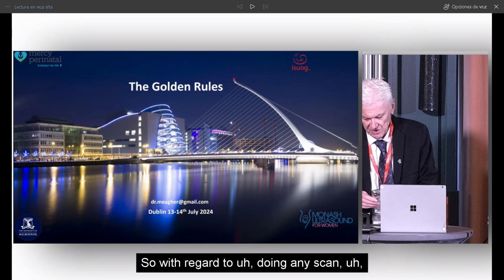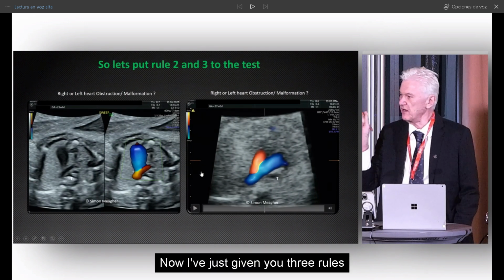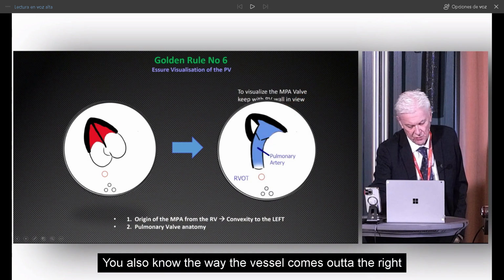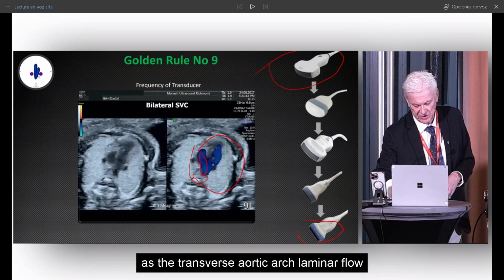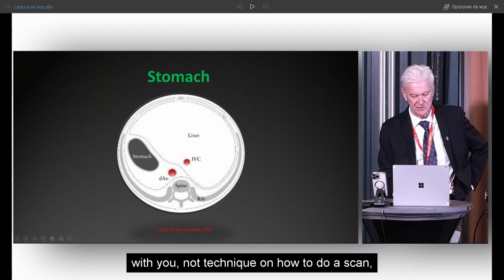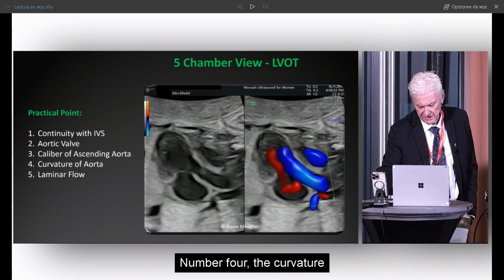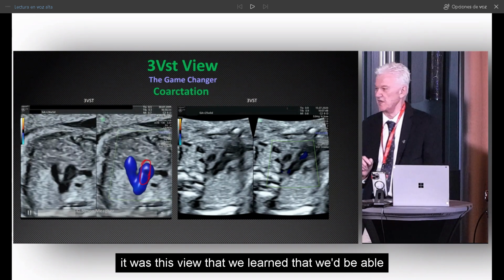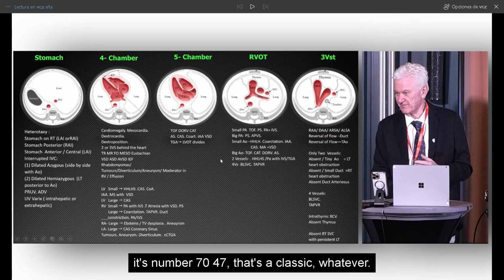ISUOG JORNADA DE ECOCARDIO FETA: REGLAS DE ORO PARA ECOCARDIO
**Reglas de oro para ecocardiografía fetal**
Basadas en protocolos internacionales y guías técnicas:

### **1. Momento óptimo del estudio**
- **18-24 semanas**: Período ideal para visualización detallada (equilibrio entre tamaño fetal y resolución)[1][5].
- **12-14 semanas**: Solo en casos de alto riesgo con equipos de alta resolución[1][8].

### **2. Configuración técnica imprescindible**
- **Magnificación adecuada**: Corazón debe ocupar mayor o igual a1/3 de la pantalla[8][9].
- **Frecuencia del transductor**: Balancear resolución/penetración (5-8 MHz para madres sin obesidad; 2-5 MHz si hay limitaciones).
- **Ganancia y contraste**: Ajustar para definir bordes cardíacos sin artefactos[8][9].

### **3. Cortes anatómicos clave**
**Protocolo de 5 cortes axiales**[8]:
1. **Abdomen superior**: Confirmar *situs* y posición gástrica.
2. **4 cámaras**: Evaluar tamaño ventricular, septos y válvulas auriculoventriculares.
3. **Tracto de salida del ventrículo izquierdo**: Visualizar aorta ascendente.
4. **Tracto de salida del ventrículo derecho**: Verificar arteria pulmonar.
5. **Arco aórtico**: Identificar continuidad con ductus arterioso[5][8].

### **4. Doppler estratégico**
- **Color**: Priorizar en válvulas y septos para detectar shunts[5][9].
- **Espectral**: Medir velocidades en tractos de salida (aorta: 60-120 cm/s)[9].
- **Ángulo de insonación**: Mantener menor a 60° para mediciones precisas.

### **5. Evaluación funcional**
- **Modo M**: Analizar ritmo y fracción de eyección ventricular[9].
- **Doppler tisular**: Valorar movimiento del anillo mitral/tricúspide en diástole[9].
- **Ratios E/A**: Identificar disfunción diastólica (normales: 0.6-0.8 en ventrículo izquierdo)[9].

### **6. Factores de riesgo obligatorios a considerar**
- **Maternos**: Diabetes, enfermedades autoinmunes, infecciones (rubéola/CMV)[1][6].
- **Familiares**: Cardiopatías congénitas en padres/hermanos[1][6].
- **Fetales**: Arritmias, hidrops, anomalías extracardiacas[5][7].

### **7. Protocolo de seguridad**
- **TI (Índice Térmico)**: Mantener ≤1.0 y limitar exposición a 5-10 minutos por zona[7].
- **ALARA (*As Low As Reasonably Achievable*)**: Minimizar potencia y tiempo de escaneo[7].

### **8. Interpretación estructurada**
- **Checklist anatómica**:
  - 4 cámaras simétricas
  - Cruz cardíaca intacta
  - Válvulas auriculoventriculares y semilunares permeables[5][8].
- **Flujos**: Confirmar dirección anterógrada en grandes arterias[9].

**Nota clave**: El 85-90% de cardiopatías mayores son detectables con protocolos estandarizados[7], requiriendo siempre correlación con hallazgos genéticos y seguimiento postnatal.

Respuesta de Perplexity: pplx.ai/share